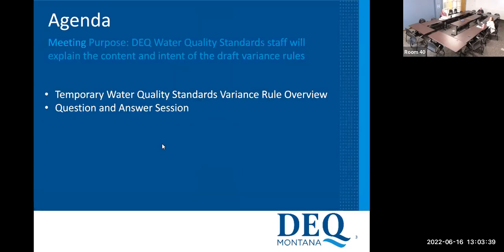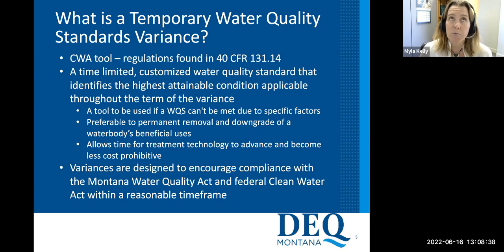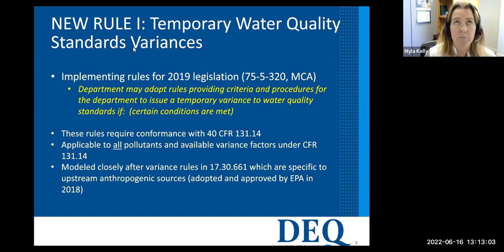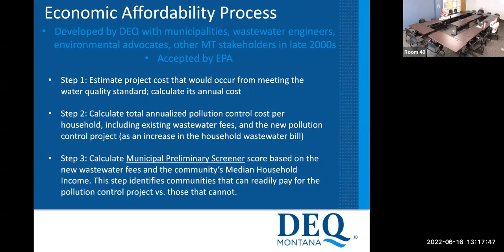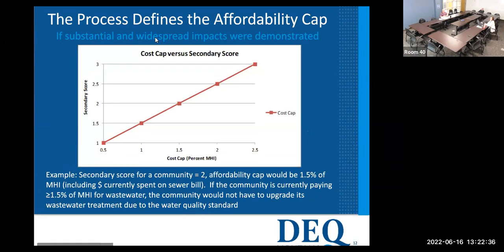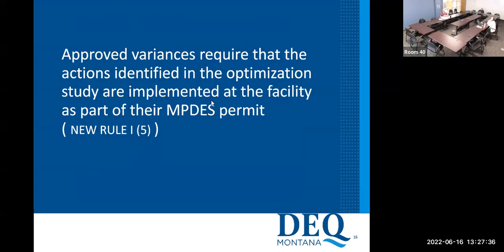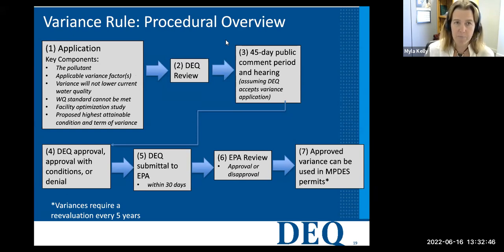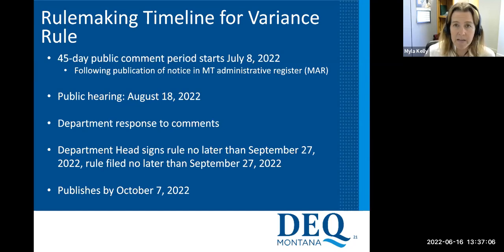Water Quality Variance Rules Webinar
Recording of DEQ's June 16, 2022, informational webinar on draft variance rules.